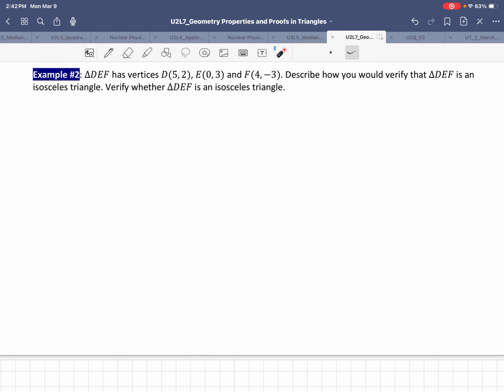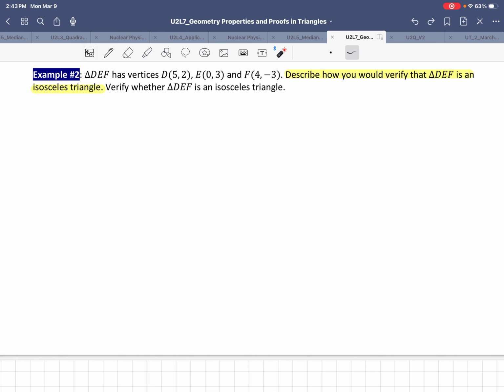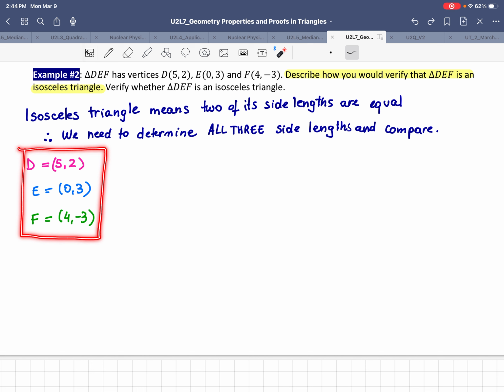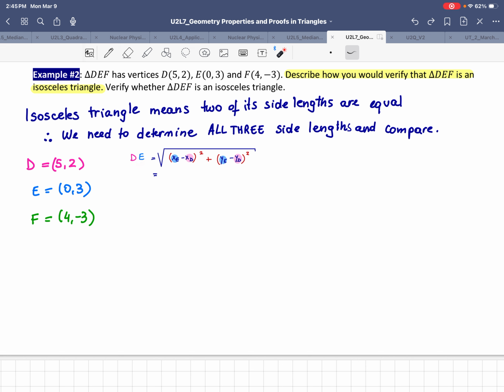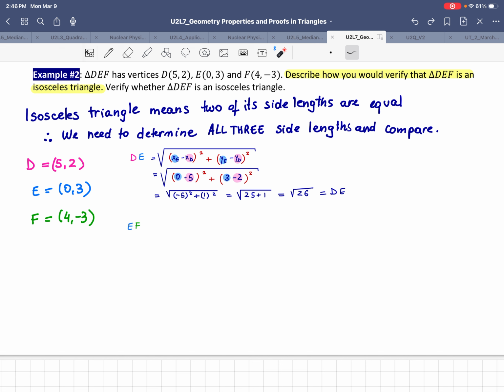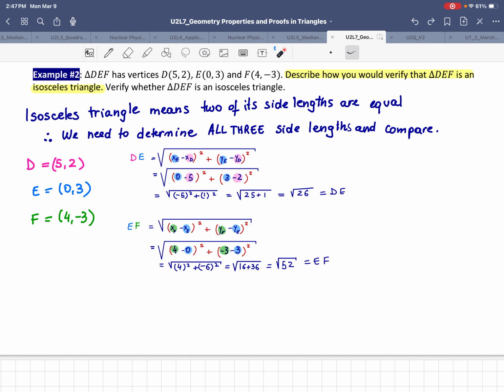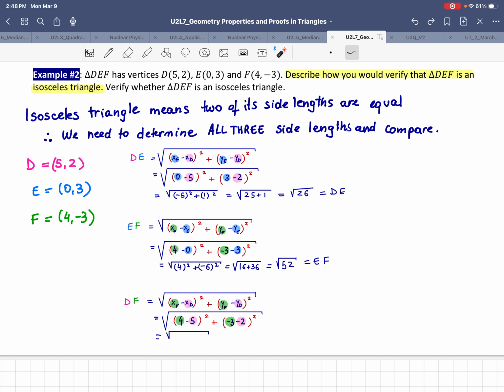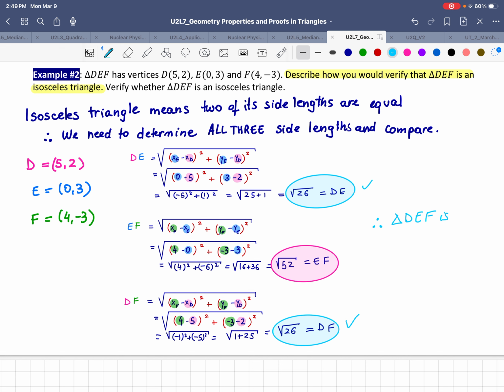Proof: ISOSCELES triangles